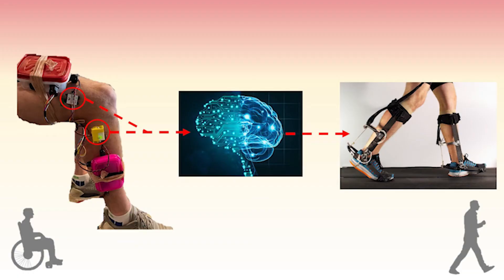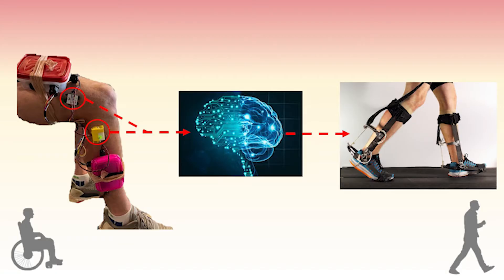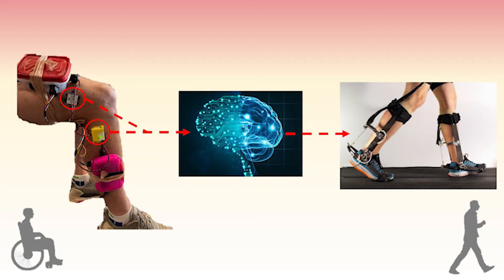Valerie Bauman, MASc Candidate in Engineering + Artificial Intelligence